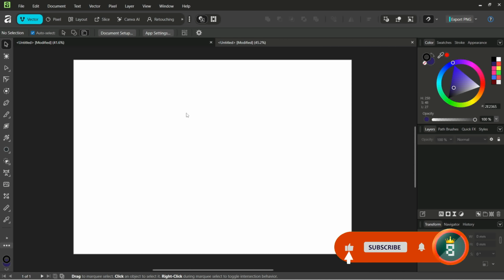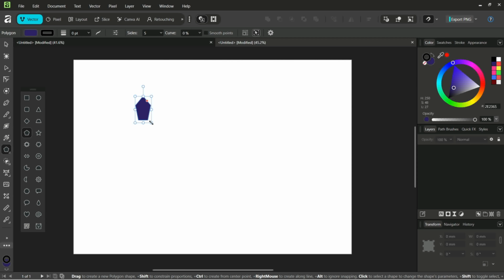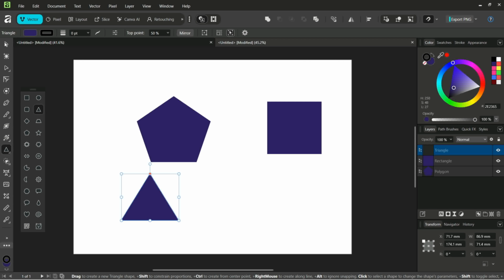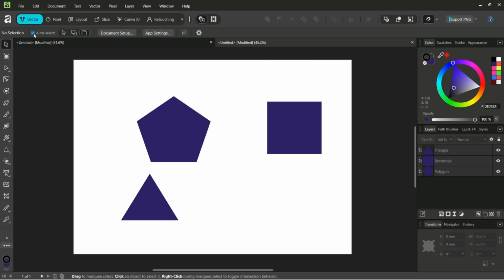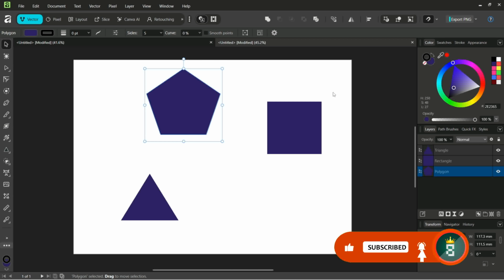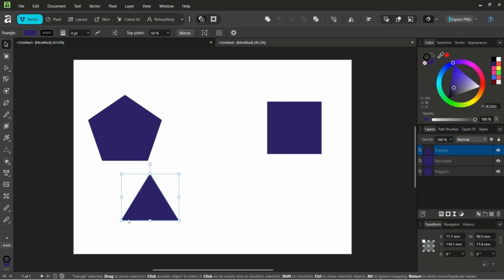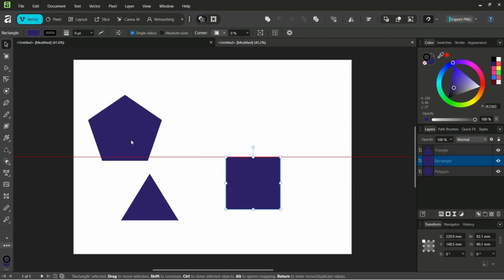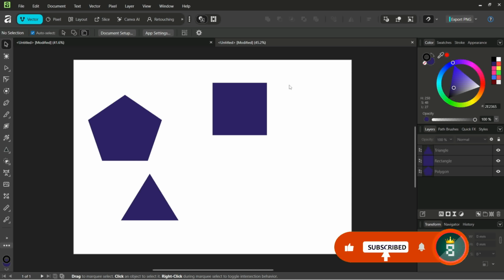🚀 Auto-Select Move Tool Explained in Affinity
In this video, you will learn how to use the Auto Select feature in Affinity  to quickly select objects without manually clicking through layers.

Auto Select helps you speed up your workflow by allowing you to select objects directly on the canvas. Whether you're working with grouped elements, complex designs, or multiple layers, this feature makes object selection easy and efficient.